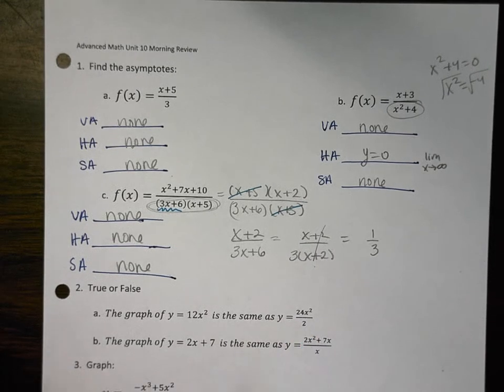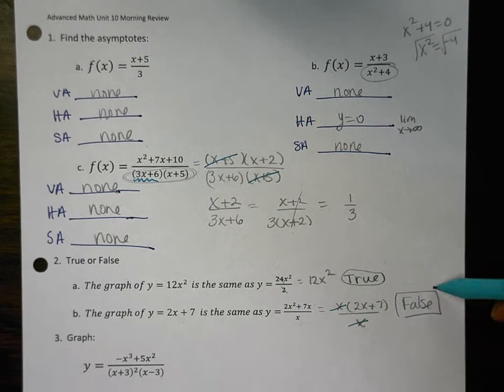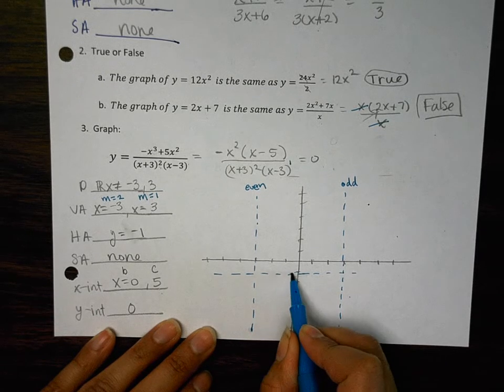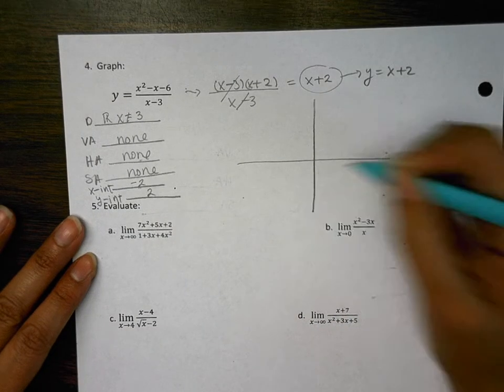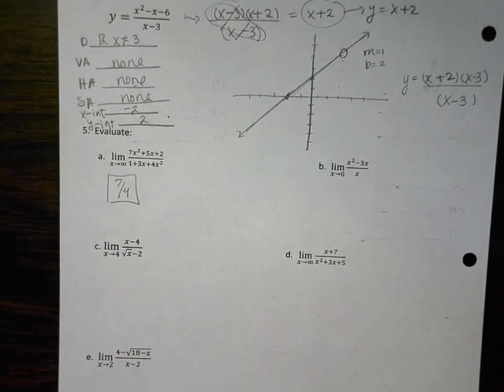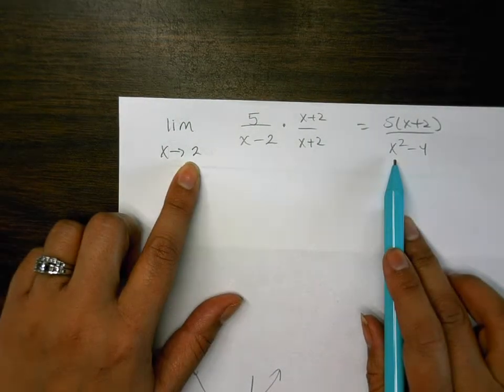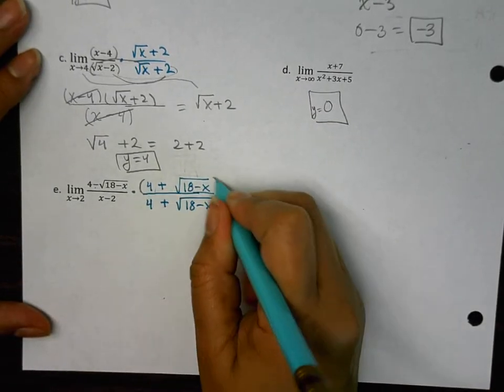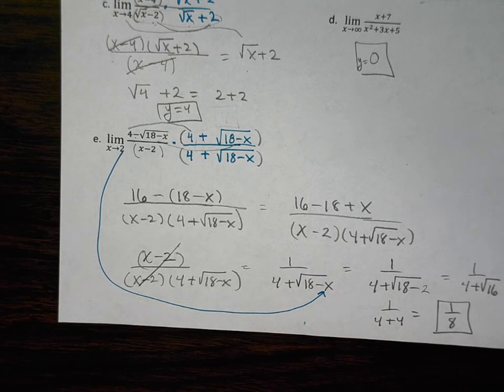Adv. Math Unit 10 Morning Rev.